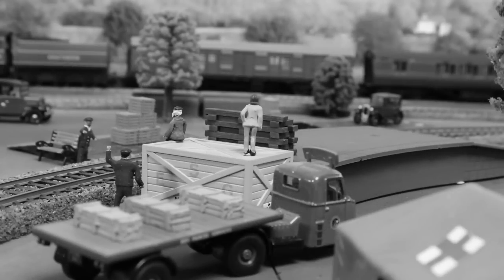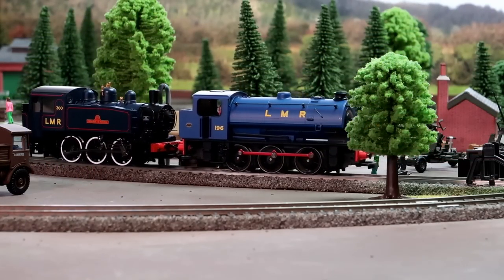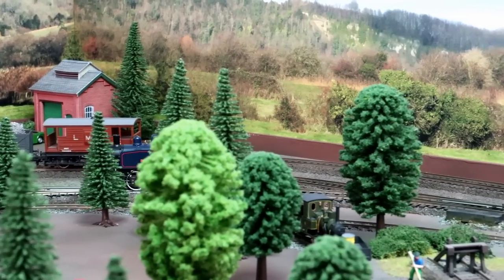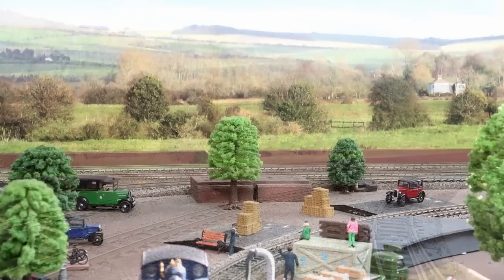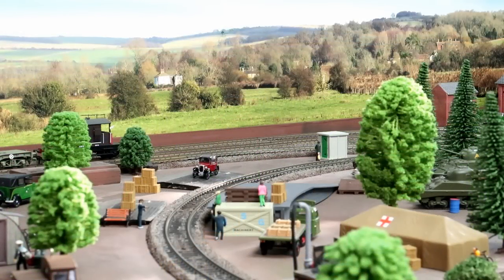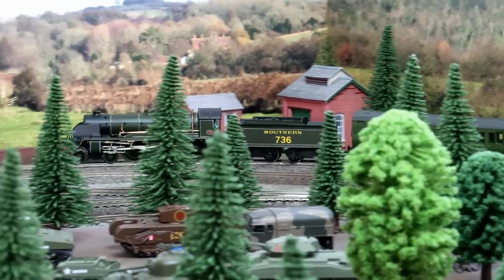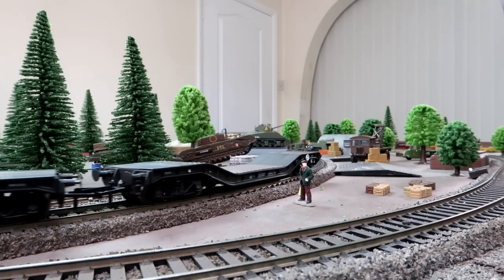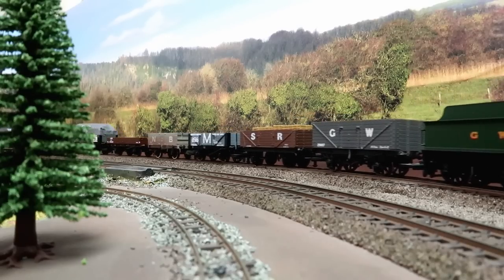D Day 75 Years. Tribute to the railways in Model Railway form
The huge undertaking of the Southern Railway, making ready for D_ Day is well known, it's close cooperation with the military and in particular the US Army has been marked in history.

26 model locomotives help tell this story!

In those dark days, the planned date for D Day obviously could not be broadcast, however on May the 19th 1944 the general manager made this communication: 'to all southern railway men and women. The hour of greatest effort and action is approaching' giving the first clue that it was close.

In this video you will be able to observe a model railway representation of the Southern in those critical days. Please enjoy but also remember.

Credits:
War On The Line by Middleton Press
Reginald Mayes CC0 SR railway poster from 1944
D Day has come, John Snagge. Public Domain (+50 years since broadcast)
Steam audio clips from my own recordings and those of my friends.